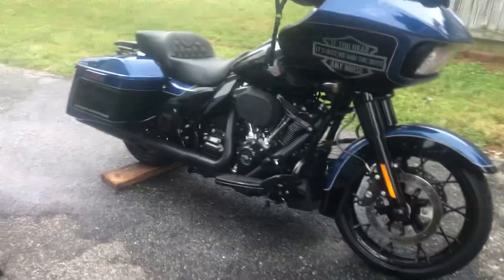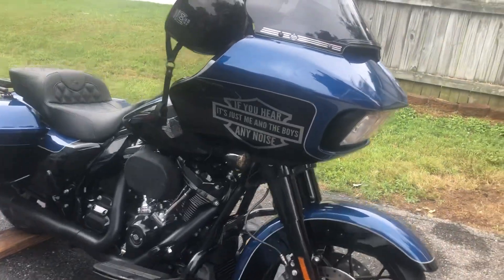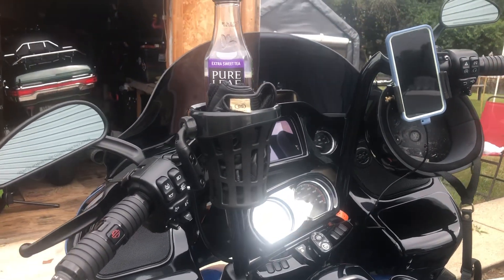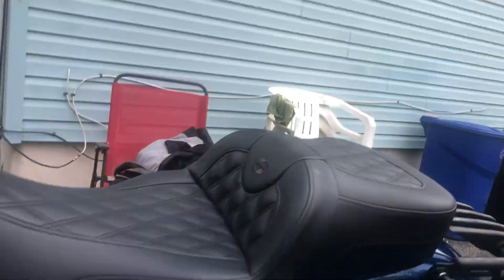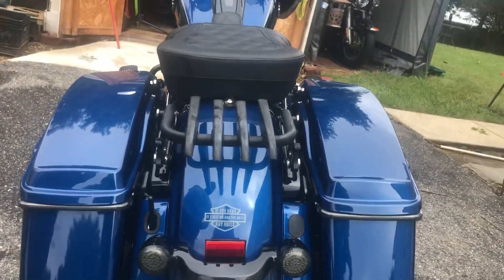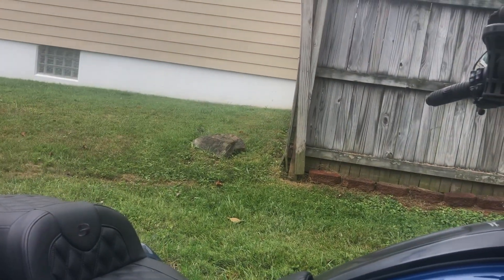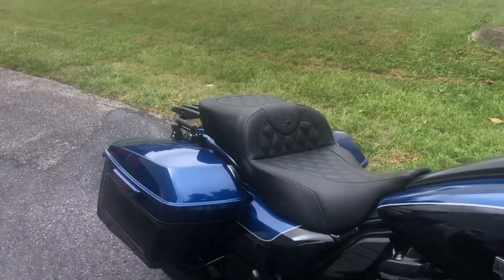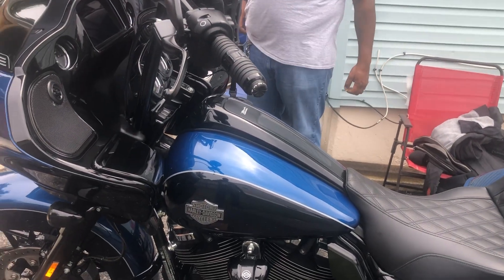Shag Nasty’s 2022 Road Glide Special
2022 Road Glide Special upgrade